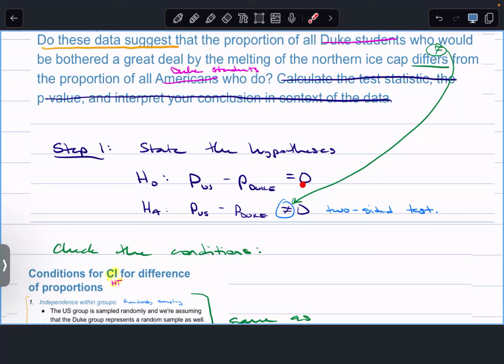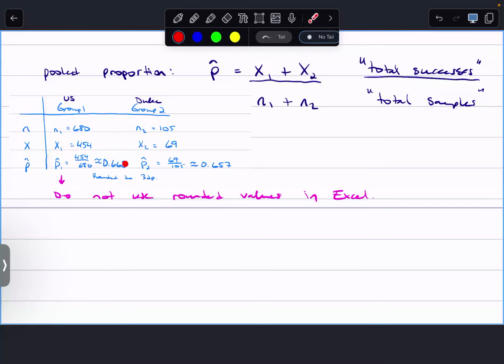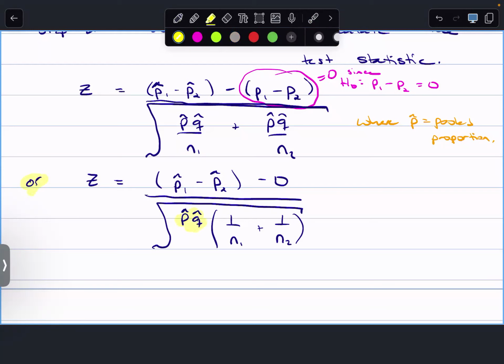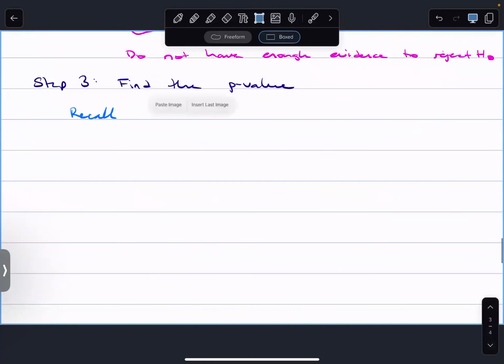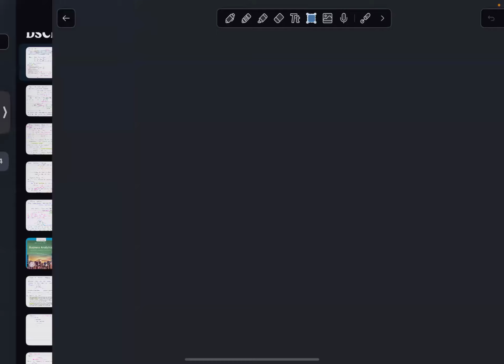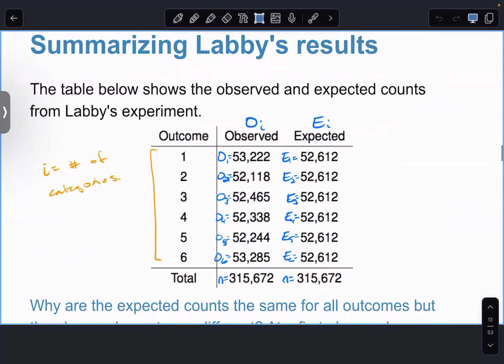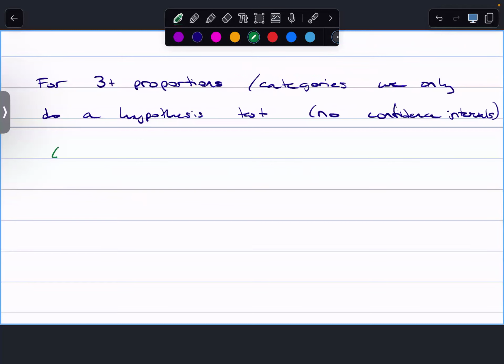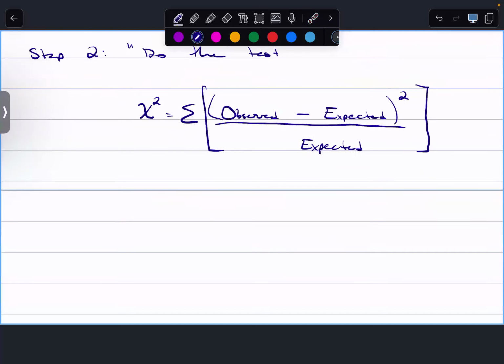DSCI 228 March 18 2024 - Inference for three or more proportions